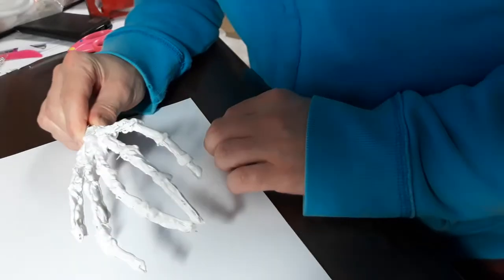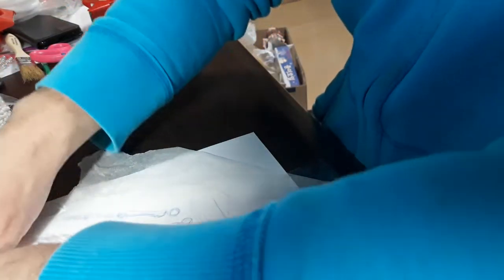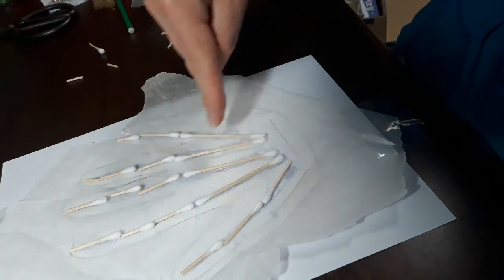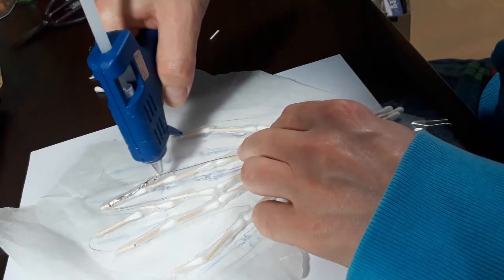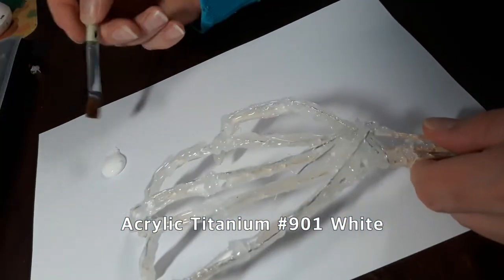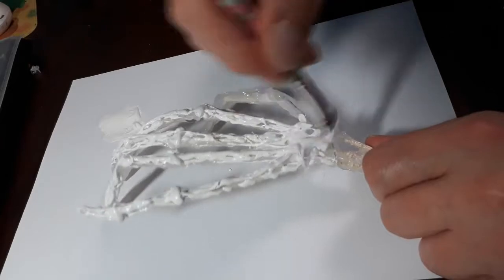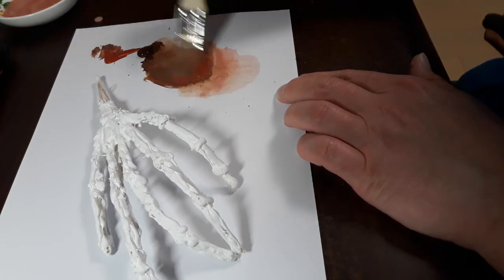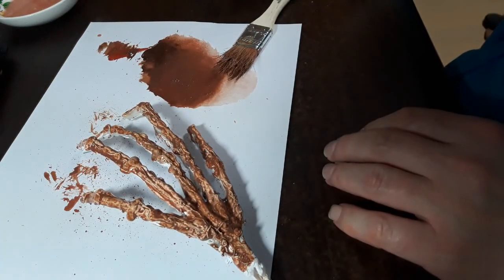Prop Making: How to Make Mummy Hands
Creepy and easy to bend in any hand shape, this easy step by step way  shows you how to make mummy hands for your next mummy. "Halloween made easy"